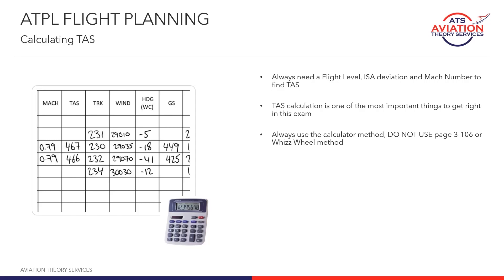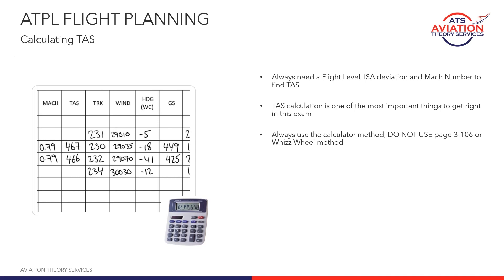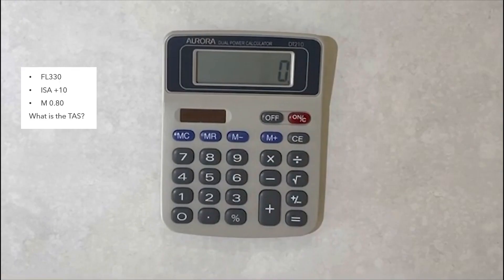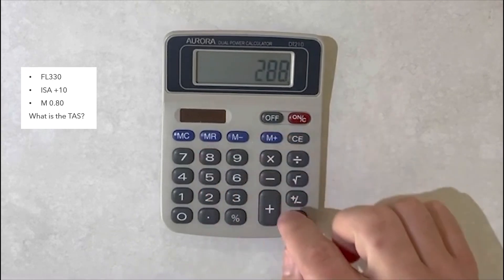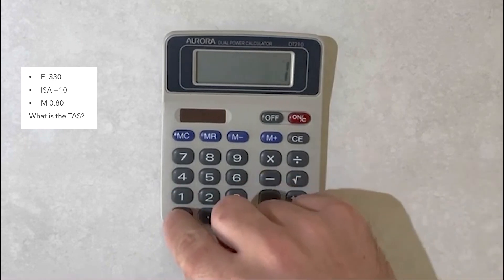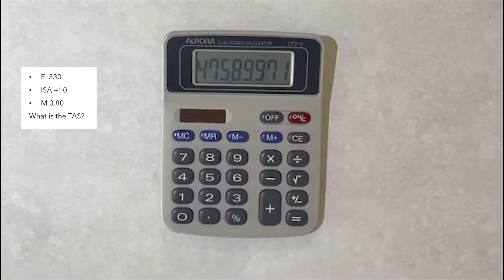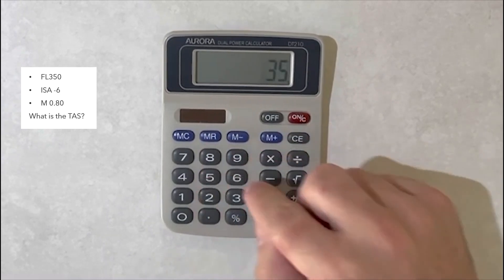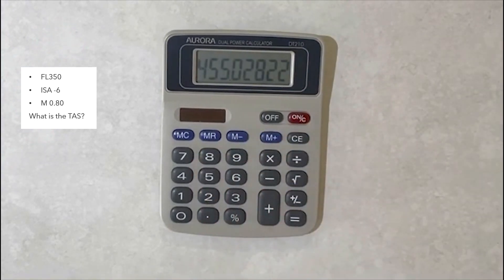Calculating TAS for CASA ATPL Flight Planning Exam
This is a small extract from our Online ATPL Flight Planning course. In this video, we explain the quickest and most efficient way to calculate TAS.

To get more information or to access the entire ATPL Flight Planning course go